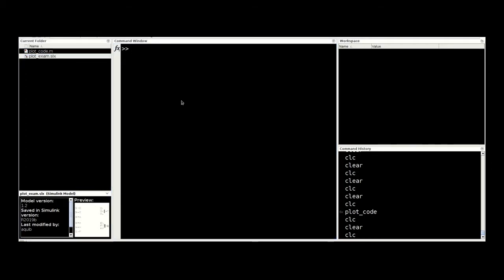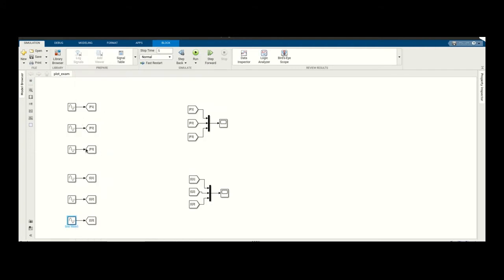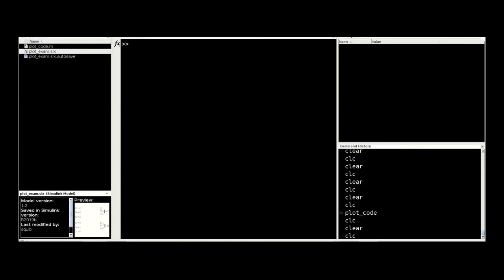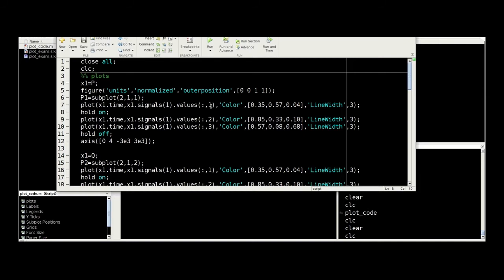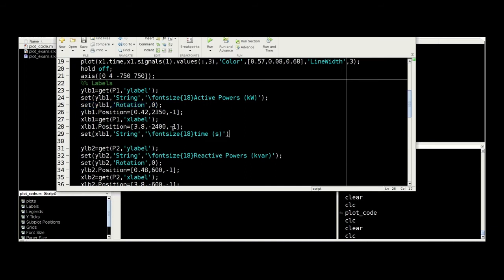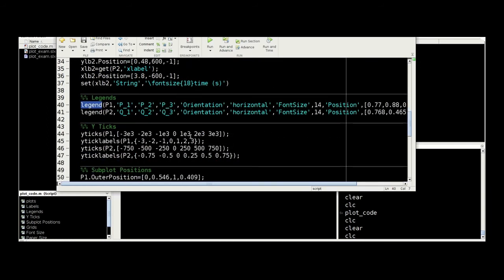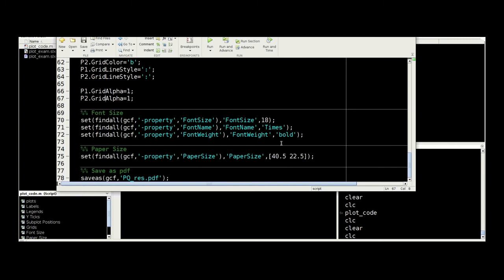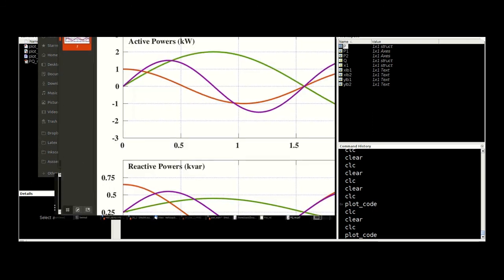Creating high quality waveforms using Matlab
The high quality simulation results are required to be used in journals and presentations. In this video, we will see how to obtain hd results to be used in latex.